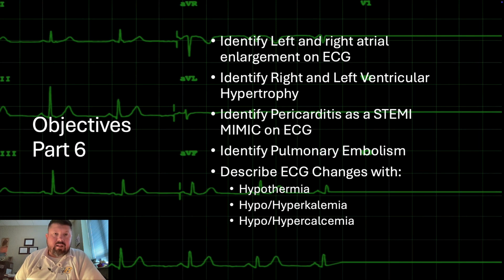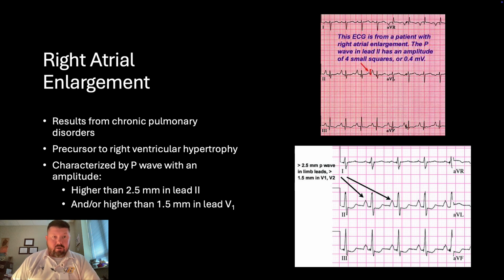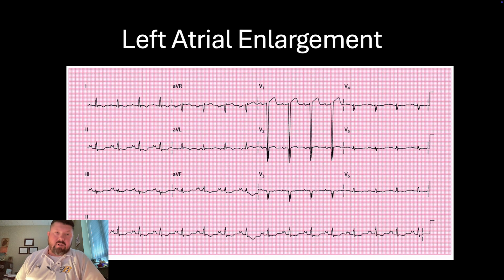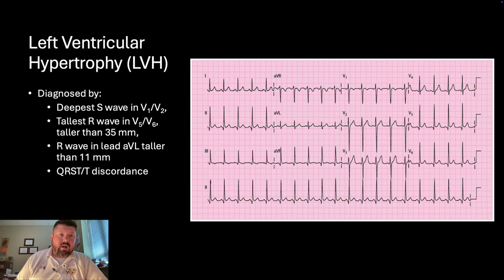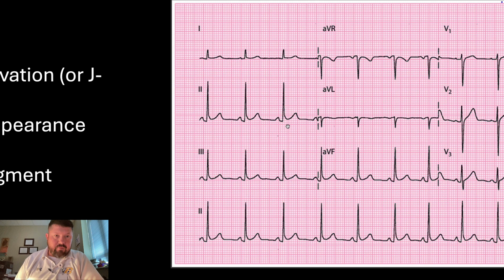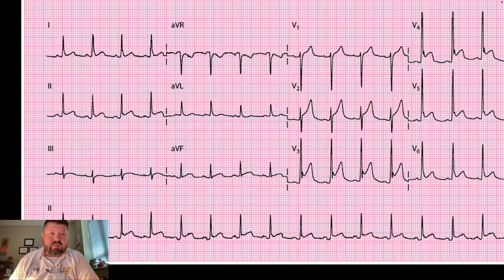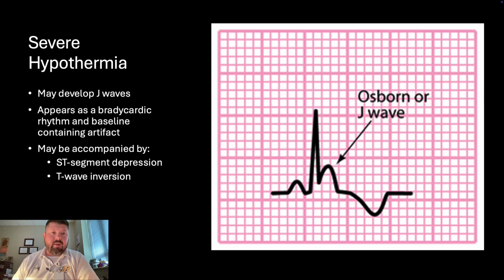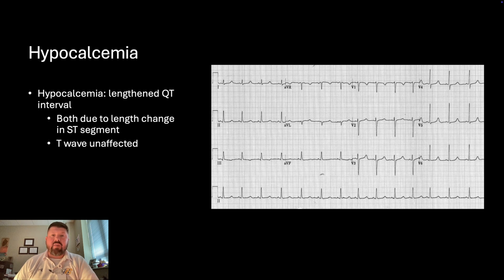12 Lead Review Part 6- Chamber size and additional 12 lead ECG patterns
In this video we will briefly discuss waveform changes associated with chamber size and additional 12 lead ECG patterns including Pulmonary Embolism, Pericarditis, Hypothermia, Hypo/Hyperkalemia, and Hypo/Hypercalcemia. This is a review for paramedic students.